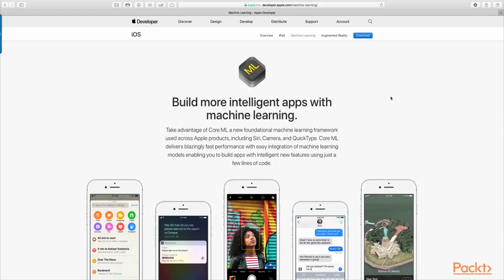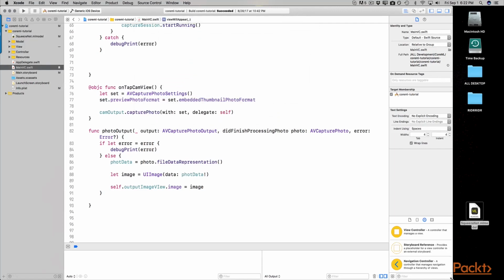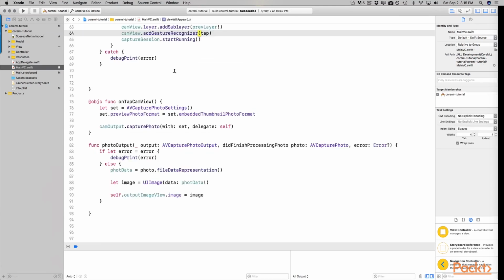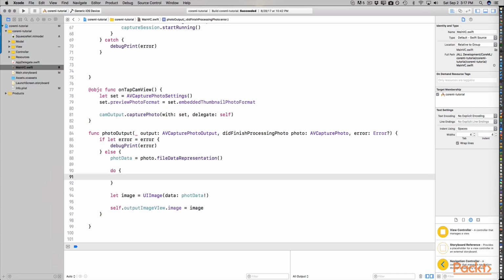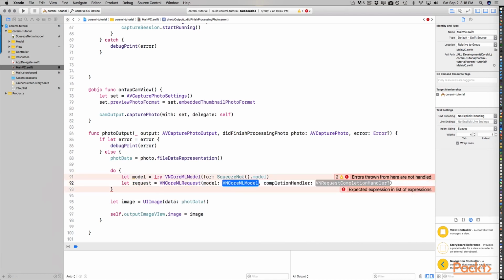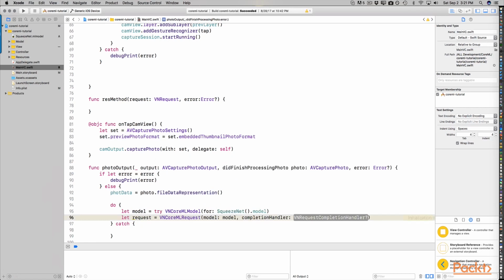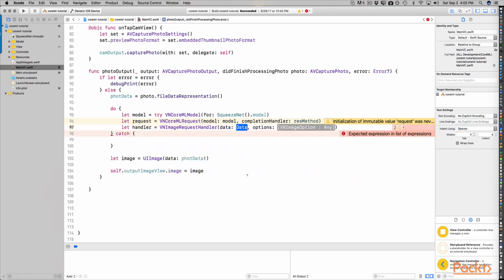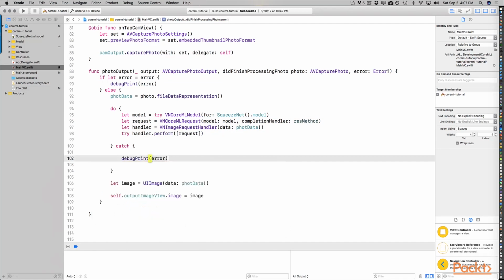Machine Learning with Core ML in iOS 11: Training Core ML & Using Vision Framework| packtpub.com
This video tutorial has been taken from Machine Learning with Core ML in iOS 11. You can learn more and buy the full video course